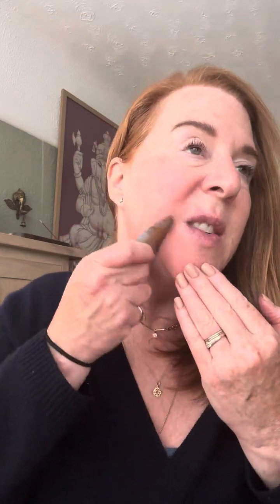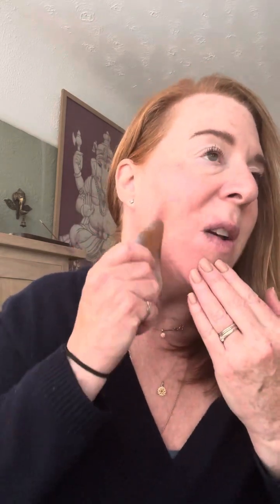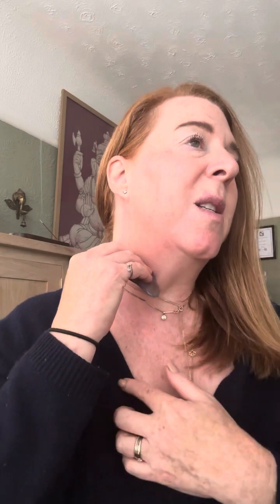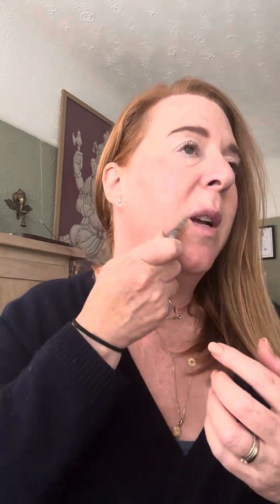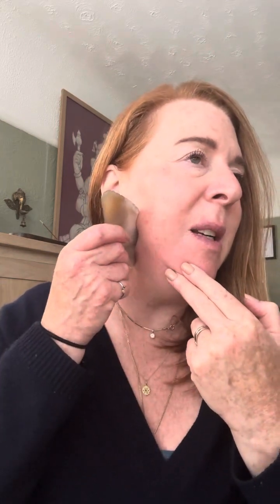Morning Gua Sha | Moon Face